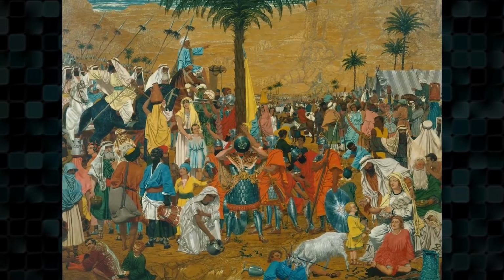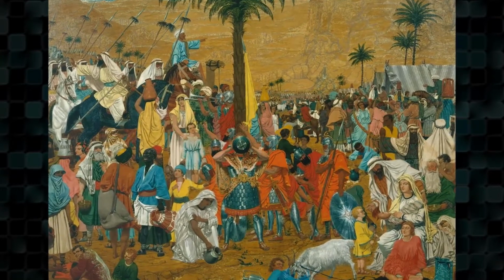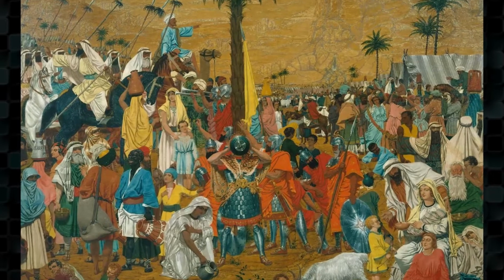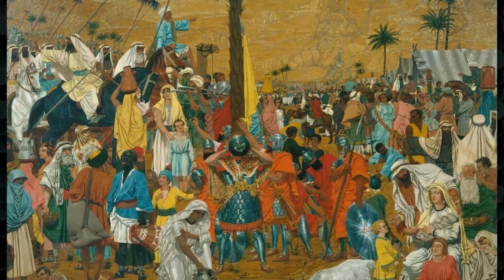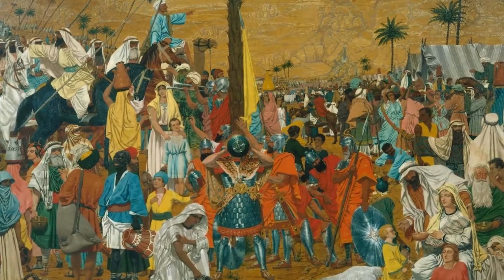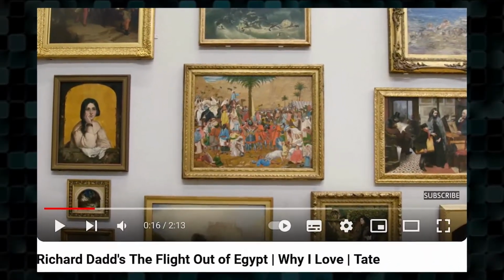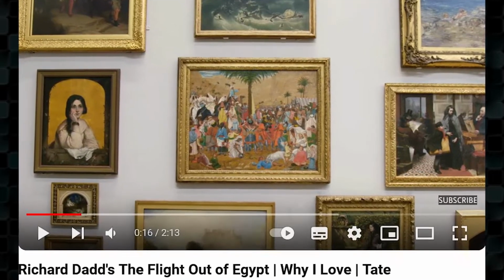Richard Dadd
These are the Guest videos that explain both what the videos contain and how you can find them using their names.

VIDEOS:
1) Richard Dadd's The Flight Out of Egypt | Why I Love | Tate
2) Richard Dadd - The Artist and the Asylum I Tate shots

MUSIC
00:00 Classic Horror - Madness Paranoia by Kevin MacLeod is licensed under a Creative Commons Attribution 4.0 license.

00:50 Dragón Rojo - Mini Vandals
02:11 Desert Caravan - Aaron Kenny
04:07 Dark Alley Deals - Aaron Kenny
06:24 Solo Cello Passion - Doug Maxwell_Media Right Productions
08:29 Sinister Cathedral - Asher Fulero
11:55 Creep - Emmit Fenn